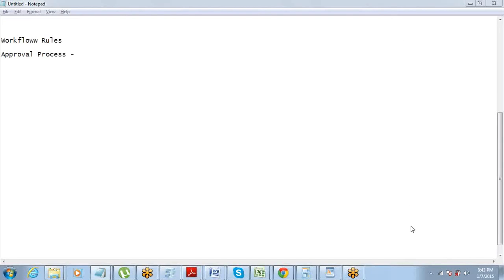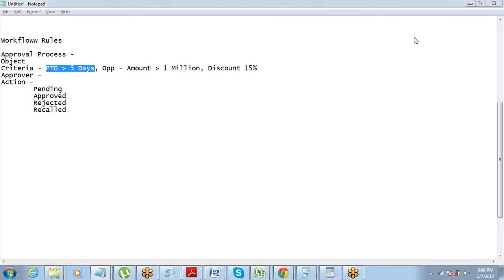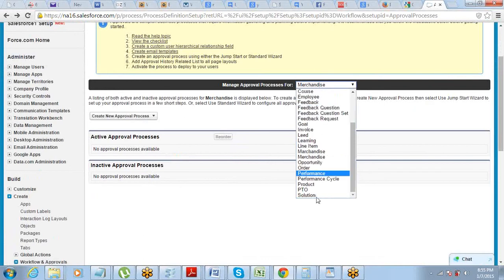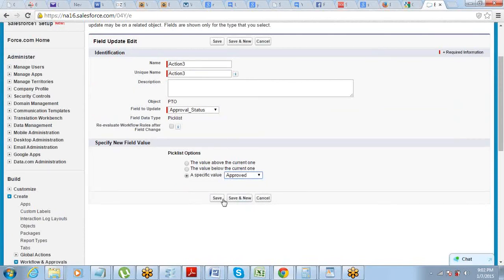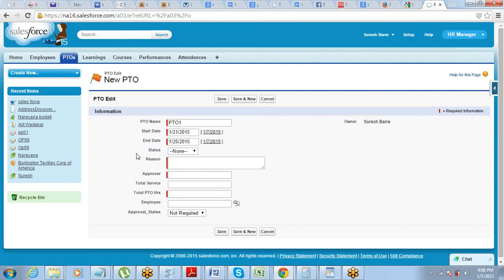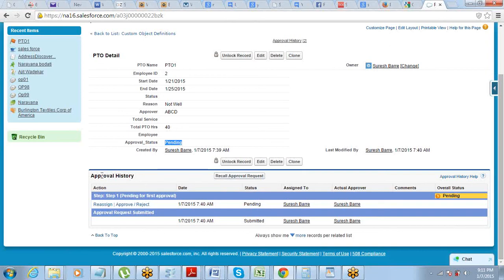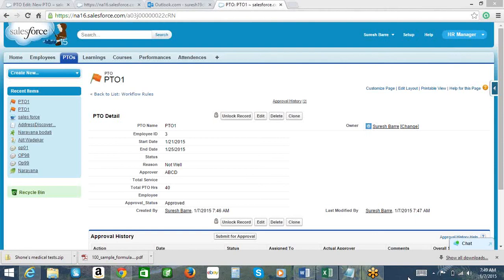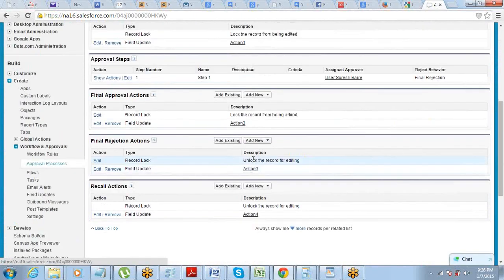Creating an Approval Process in Salesforce with Example